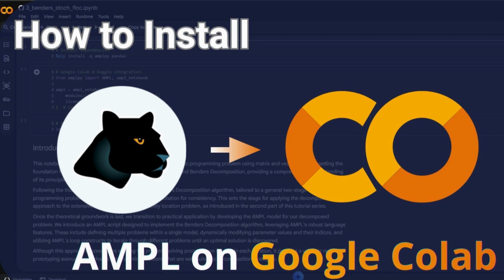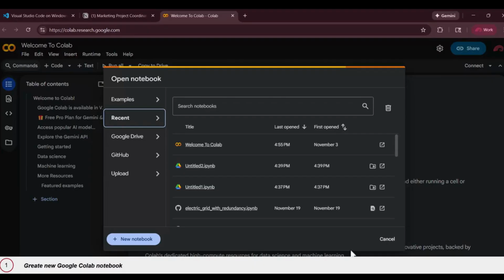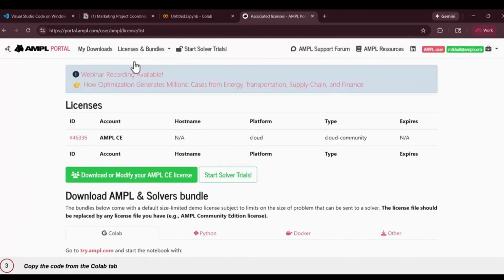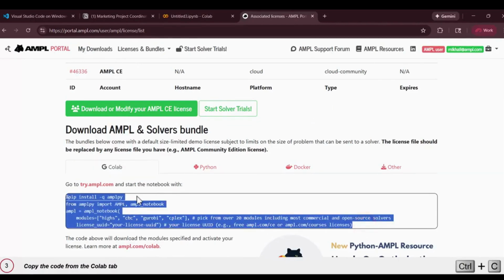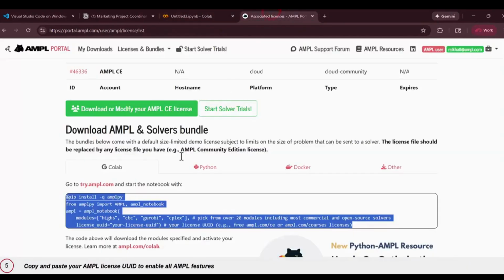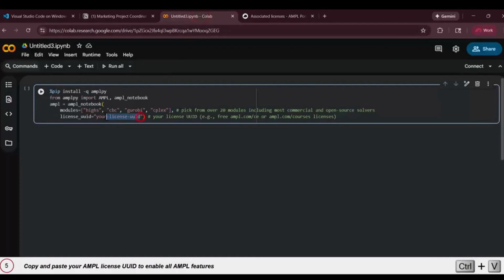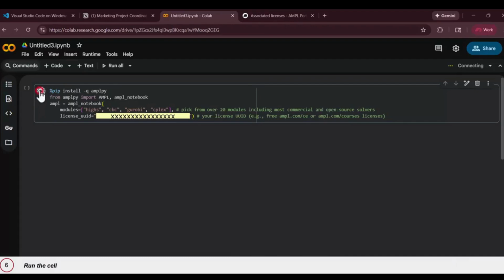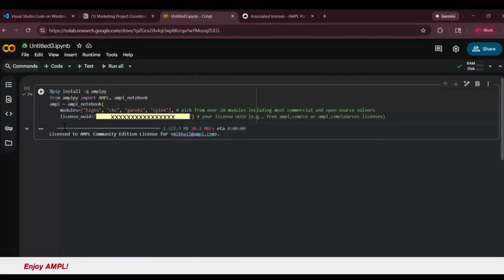Use AMPL via Google Colab | No installation required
Learn how to set up and run AMPL on Google Colab — whether you're a student, researcher, or developer looking for a fast, free, and cloud-based way to solve optimization models.

💻 What you'll learn:
- How to create a Google Colab notebook for AMPL
- How to access your license setup code from the AMPL Portal
- How to configure your license UUID in Colab
- How to run AMPL optimization models in the cloud